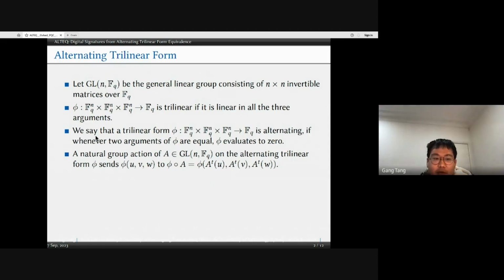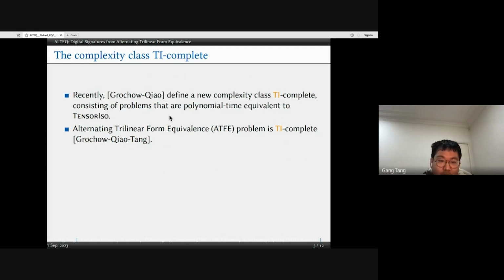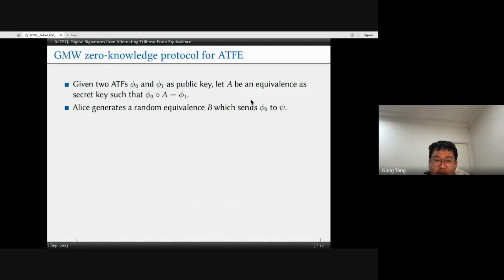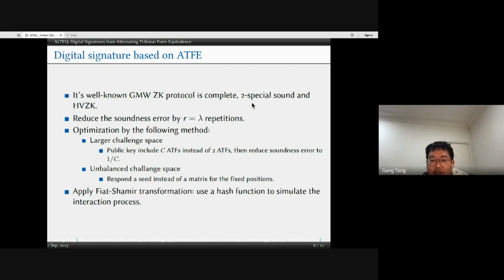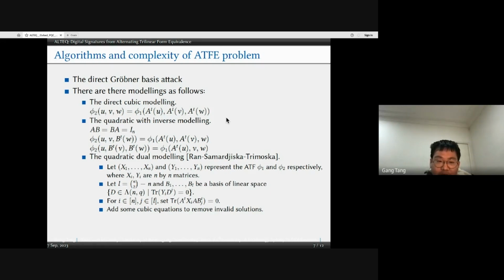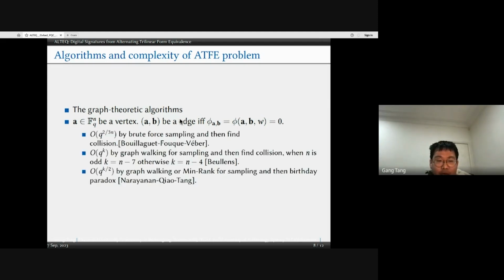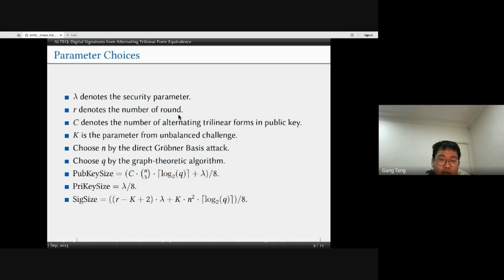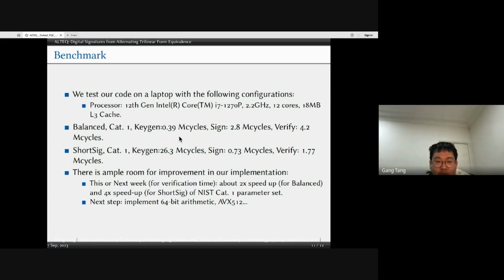PQC Scheme: ALTEQ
Presenter:  Gang Tang